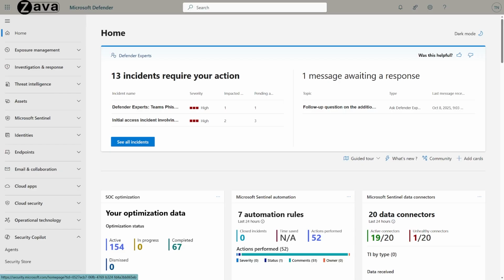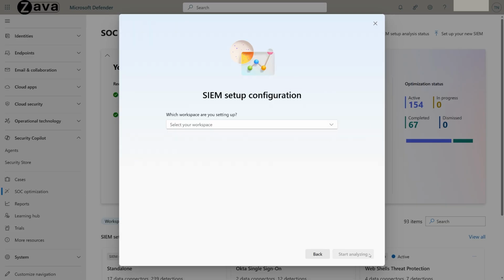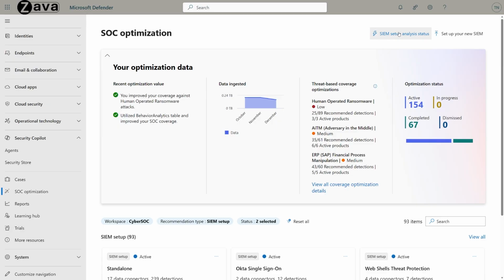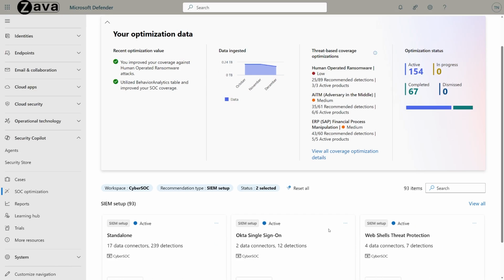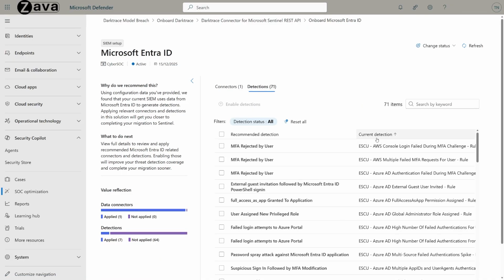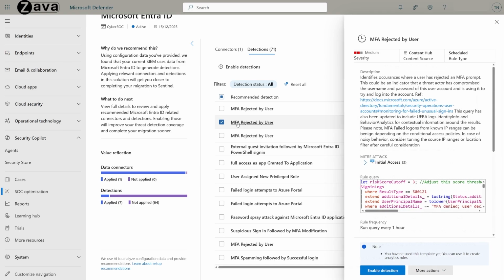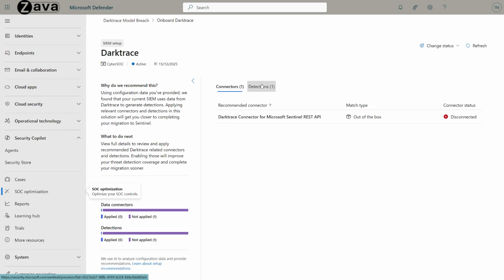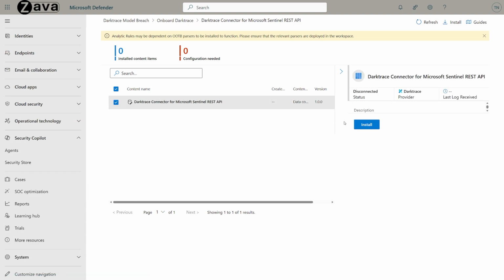Microsoft Sentinel AI-Powered SIEM Migration Experience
See how the AI-powered Microsoft Sentinel SIEM migration experience simplifies and accelerates migration from Splunk to Sentinel.

Unlike traditional SIEM migration tools that focus primarily on syntax translation, the Sentinel SIEM migration experience automatically analyzes and maps existing Splunk alerts to out-of-the-box Microsoft Sentinel detection rules and required data connectors, dramatically reducing migration complexity and time to value.

In this demo, you'll learn how to:

• Export your Splunk alerts and upload them to the SIEM migration experience

• Analyze alerts and view how they match to built-in Sentinel detection rules

• Track migration analysis status directly in the SOC optimization blade

• Review migration recommendations for detections and required data connectors

• Enable recommended detection rules individually or in bulk

• Identify and install missing data connectors through the Content Hub without leaving the workflow

• Customize analytic rules using the Analytics Rules Wizard

This migration experience provides actionable recommendations based on existing SIEM content.